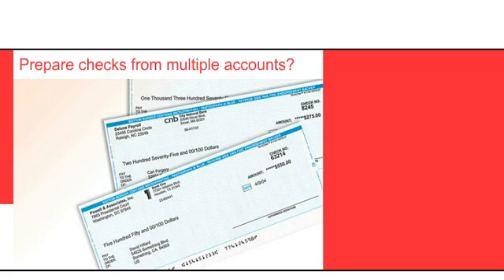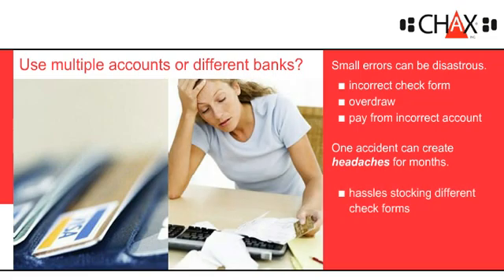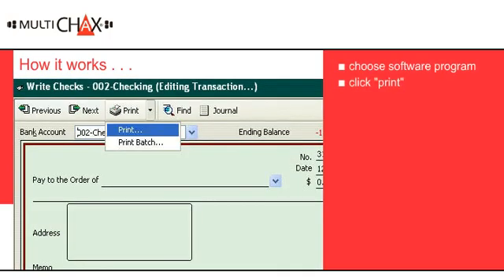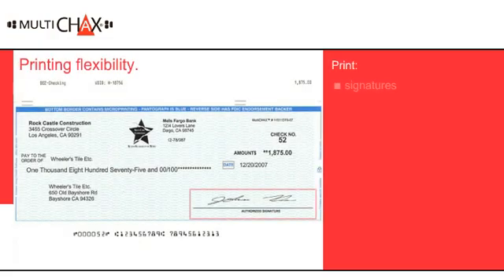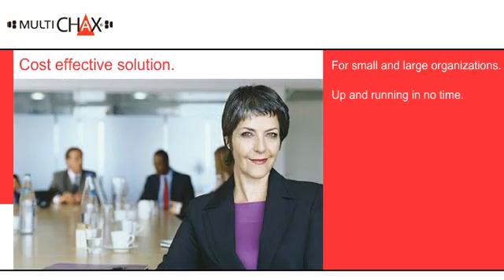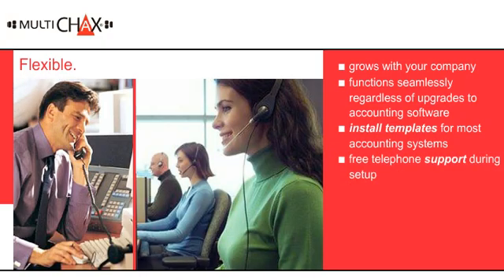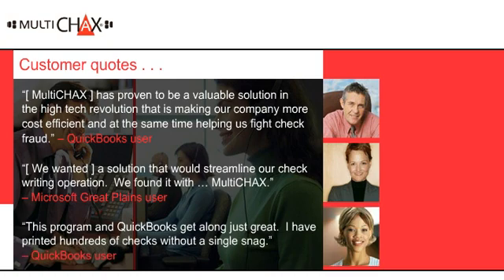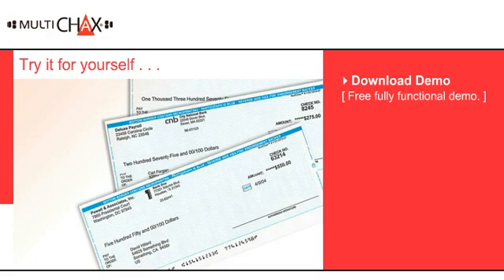Check Printing Software - Print Your Own Checks on Blank Check Stock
MultiCHAX is a  MICR Check Printing Software for QuickBooks, QuickBooks Online (Sage 50) Peachtree, and many more for as low as $99.00, one time payment, with no recurring fees.

The MultiCHAX Check Printing and Writing Software allows you to print your own checks for accounts payable and payroll on low cost blank check stock. You no longer have to worry about stocking multiple check forms for different bank accounts or different purposes. Just print checks on blank check forms. Blank laser checks are: cheaper, safer, and more convenient. Prints signatures, logos and form overlays from your scanned images.

Print your own MICR (Magnetic Ink Character Recognition) encoded checks for accounts payable and payroll.

MultiCHAX Version 8 - Now Available!

Compatible with Windows 10.
Check Printing Software for A/P and Payroll
Print Checks on Blank Forms with MICR in 1-step
 Using MultiCHAX®, you can create both payable and payroll checks, complete with the MICR encoding, logo, signatures, and payment information. You can do all this in a single-step using MultiCHAX®.
Print electronic signatures directly on your blank check stock and preprinted checks. You can even add a second signature line when needed.
Let MultiCHAX®select the correct bank account for you, virtually eliminating human error of printing on the wrong forms.
Canadian checks also available.
MultiCHAX is a check printing software for QuickBooks and other accounting programs. Chax, Inc. is a QuickBooks Gold Developer. Visit our product page in the Intuit Marketplace website.

MultiCHAX® DEMO Software Download

Try out the MultiCHAX Check Printing Software.
We offer free tech support with the demo.

The demo is full featured with the following limitations:
dummy MICR line is printed instead of valid routing and account numbers
DEMO and VOID are printed on the face of the checks

There is no time limit with the trial software, so you can test as much as you wish. The demo software can be unlocked using the purchased serial numbers from Chax, Inc.

 NOTE: Some features are locked depending on the purchased license.